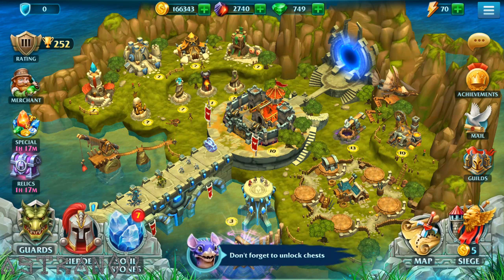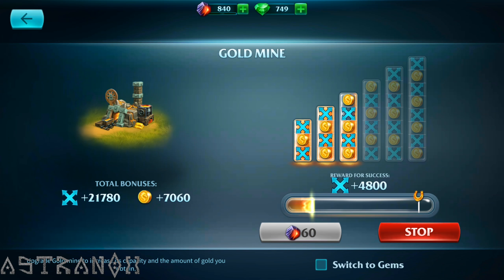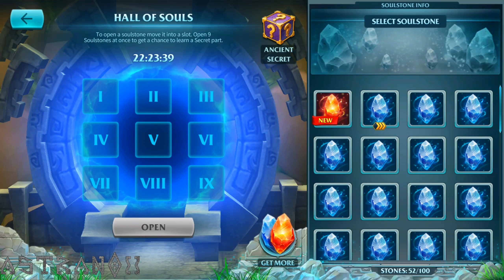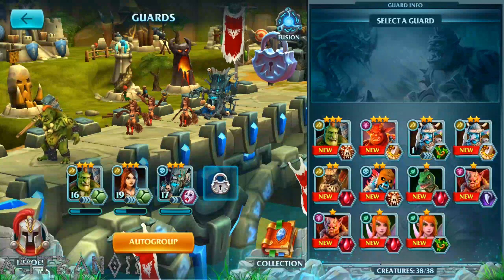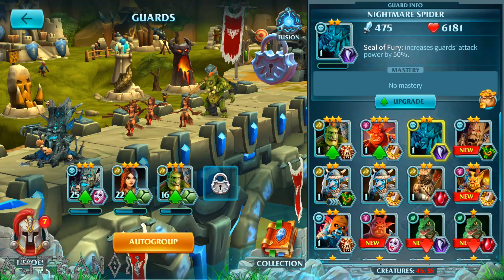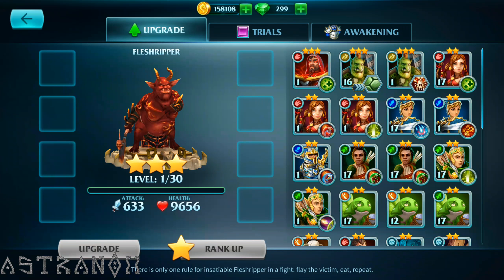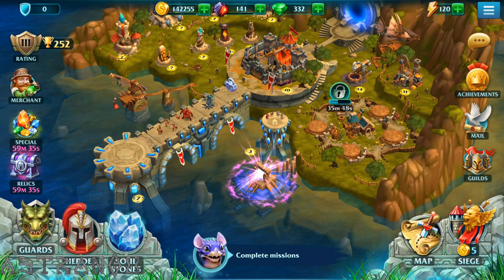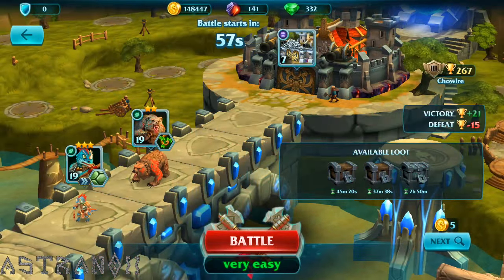Forge of Glory - Gameplay Part 5 - RPG Puzzle Game with Autoplay - Commentary Review [Android/iOS]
Forge of Glory in HD 1440p and 1080p with Audio Commentary Review. Forge of Glory is an RPG Puzzle mobile game with an Auto Battle feature for Android and iOS.

Forge of Glory is a new rpg match 3 puzzle game with amazing 3d graphics and powerful magic heroes, summoners, dragons, monsters, mages and warriors. Fight for your empire in this free mmorpg pvp game and become a real magic hero in this amazing 3d fantasy world.

NO ADS!

FEATURES:

- Collect heroes, dragons, puzzles and monsters. Summon your own magic army
- Clash other summoners in PVP wars and loot their magic cards and treasures!
- Free strategy role playing online pvp game
- Enjoy awesome 3D graphics in the new 3d action puzzle RPG game for free!
- Pick cards. Take part in the action and enjoy this free match 3 puzzle game
- Game of war and magic. Use magic cards. Build an army. Complete match 3 quests
- Take part in the clash of mighty clans and empires in online pvp battles
- Choose your own game of war strategy to raid other summoners
- Connect puzzles and inflict damage with dragons, magic heroes and monsters
- Play puzzle rpg multiplayer game with great opportunities for pvp fights and strategy
- Find secret cards in hidden quests
- In this match-3 pvp mmorpg game Forge of Glory you can play with your friends and develop your game of war strategy to become the best warriors

Welcome to the world of great empires, epic wars, ruthless pvp online battles and interesting match 3 quests. Summon dragons, army of heroes and monsters. Clash with other summoners’ empires in epic wars, pvp fights and online pvp battles. Complete different match 3 puzzle quests and find treasures. Use magic and powerful cards, connect puzzles and use dragons to crush enemy empires in this free mmorpg match 3 puzzle game.

Explore mysterious dungeons and fight dozens of different monsters: pass through skeletons, try to avoid butchers’ axes, dodge hell knights’ fire and defeat trolls! Open new regions, charge your magic heroes and rush dangerous bosses for rewards in this pvp mmorpg game with epic battles.

Choose your own game of war and magic strategy to raid other summoners and seize their treasures in these wars. Find your strategy in guild online battle games. Clash with other clans, build a town and turn it into an impenetrable fortress with strong defense. Summon rare monsters, puzzles & dragons, train them and use their magic abilities to protect your castle during clash of clans in pvp online battles. Use magic soul stones to summon warriors, rogues, mages and archers with special roles and unique fighting and defense skills.

Forge of Glory is a free mmorpg match 3 puzzle game with pvp battles that require great strategic skills. In this 3d multiplayer strategy game you can build your own army and summon powerful heroes for great epic wars. Take part in online pvp battles, game of war and magic. Use puzzles to summon mighty dragons and monsters. Take part in epic magic wars of mighty empires. Find secret match 3 quests and get a set of epic armor and weapons for your army commander.

Enjoy the excellent 3d graphics and art and dive into the amazing fantasy game of war and magic! Start your enthralling mmorpg online adventure and prove your bravery in a great number of pvp fights!

Start your enthralling adventure and online battles and prove your bravery in this legendary game of war. Summon your army of magic heroes and get ready to enjoy the most challenging match 3 puzzle role playing pvp game you’ve ever played!